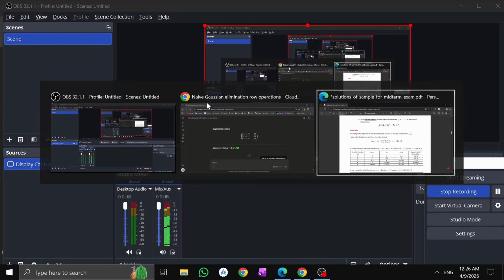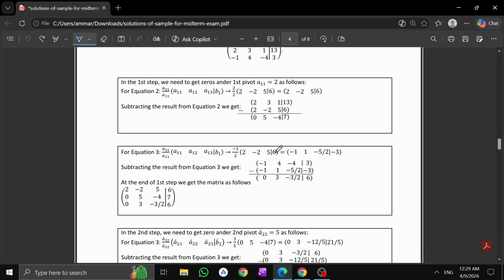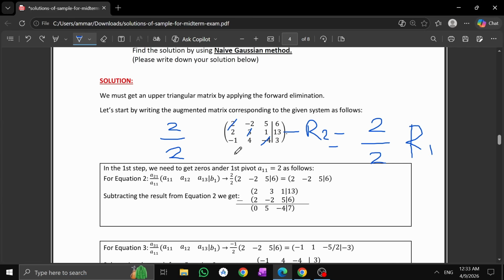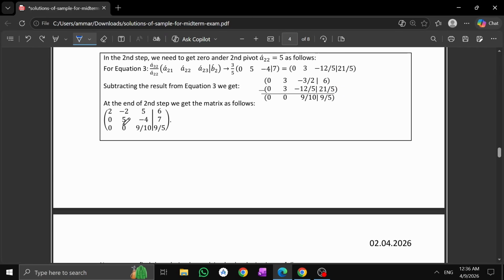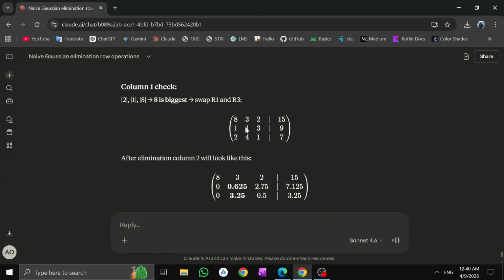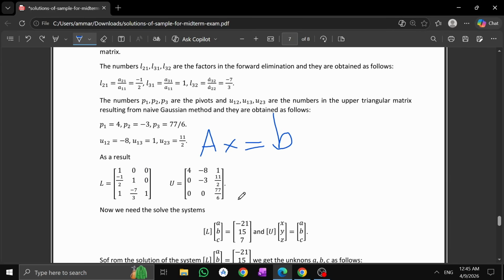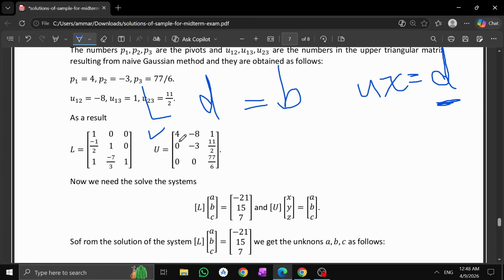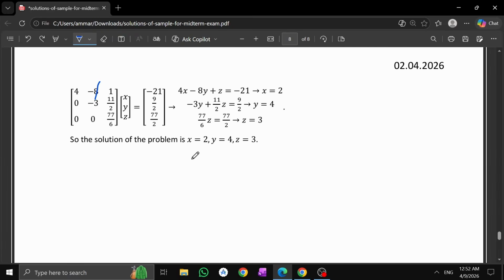Numerical Analysis Midterm | Numerical Analysis شرح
Numerical Analysis,
Numerical Methods,
Numerical,
شرح Numerical Analysis,
شرح Numerical Methods,
Numerical Analysis شرح,
Numerical Methods شرح